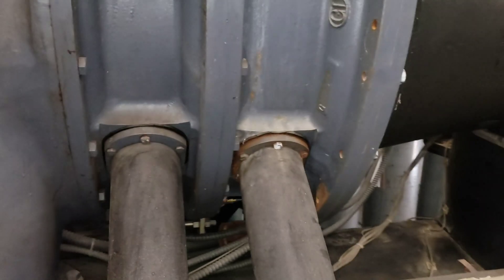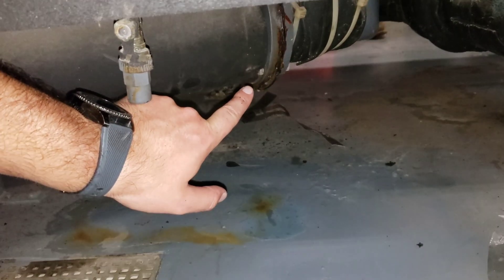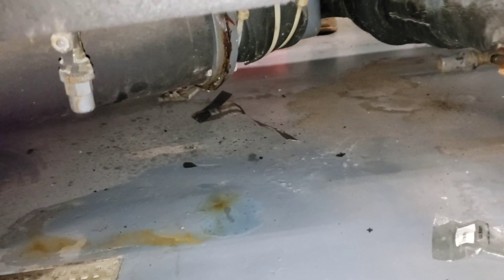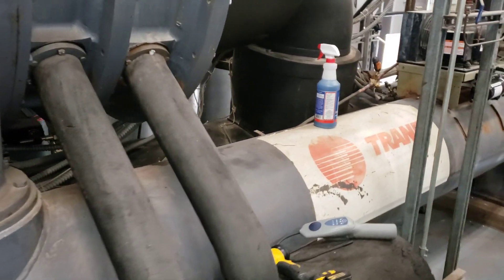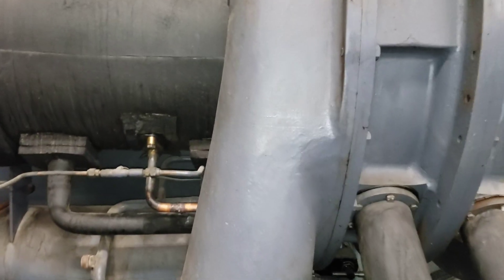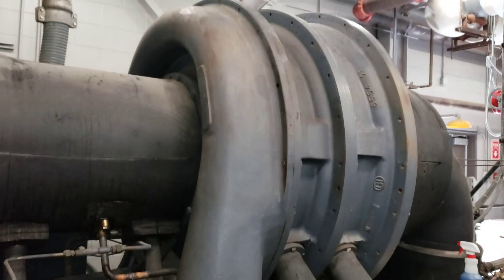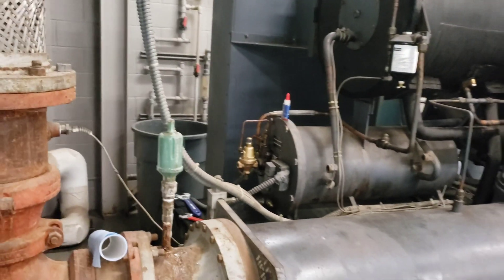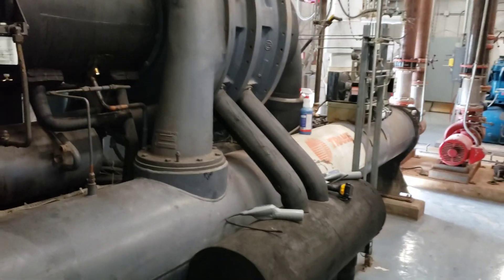Trane CVHE Chiller Leaks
Pressure testing Trane CVHE chiller and leak searching as a result.